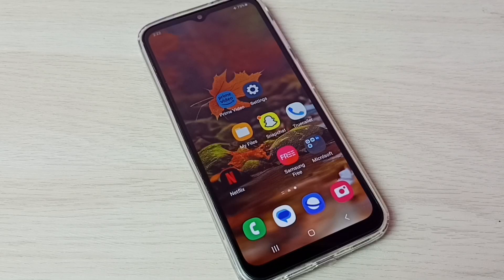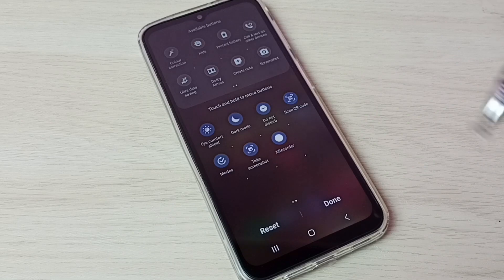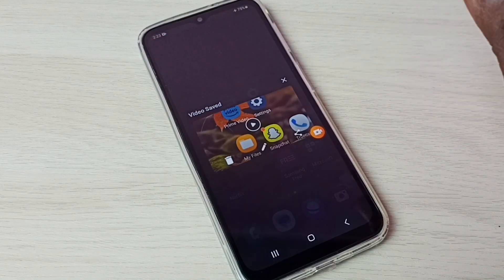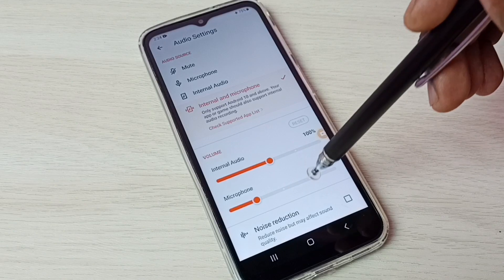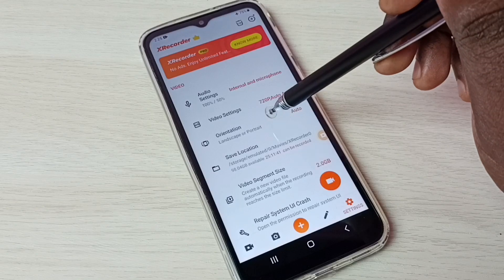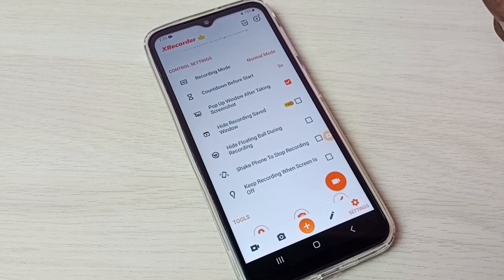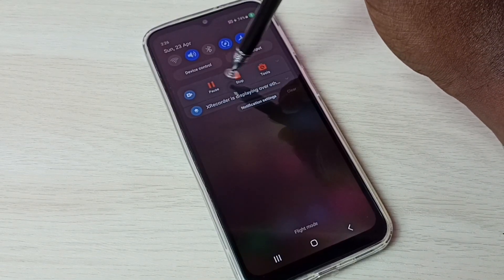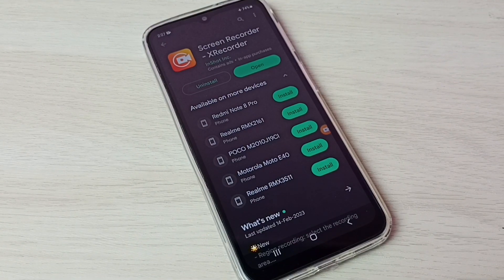How to do Screen Recording in Samsung Galaxy F14 5G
Screen Recording in Samsung Galaxy F14 5G,
Screen Recording, record screen, Samsung Galaxy, Samsung, android, mobile, phone